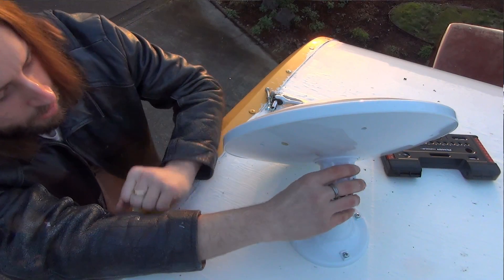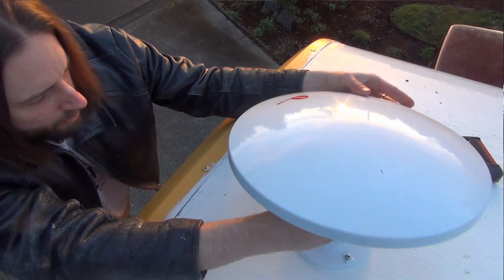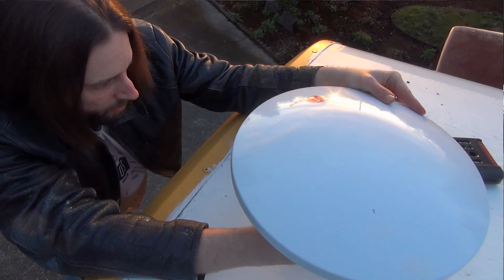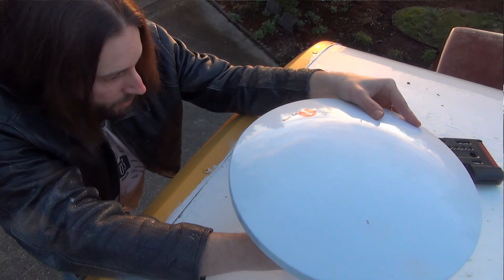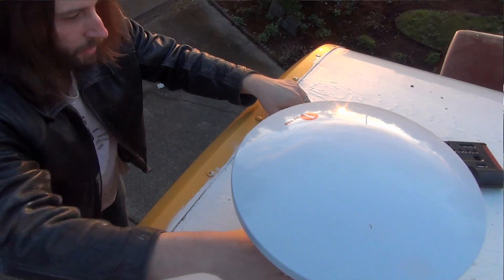Memorial Day Bus Build Update